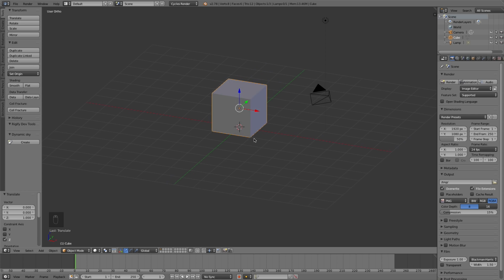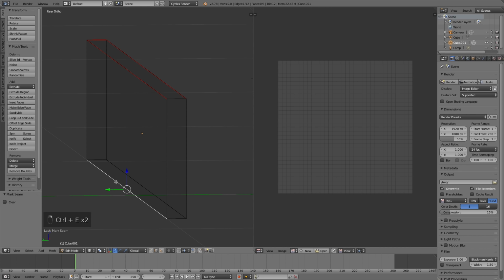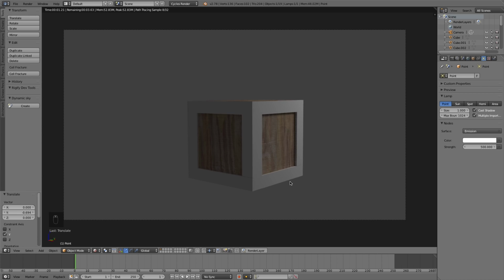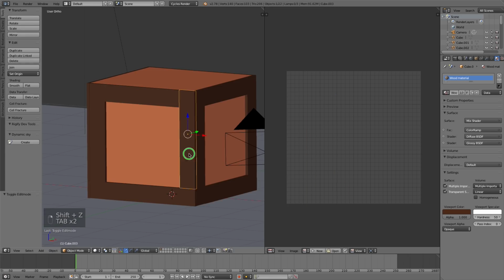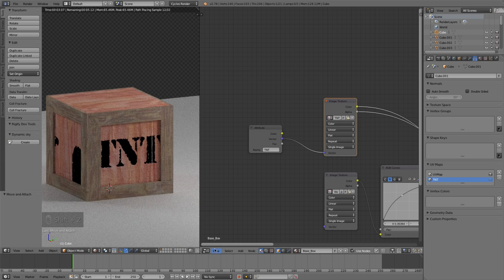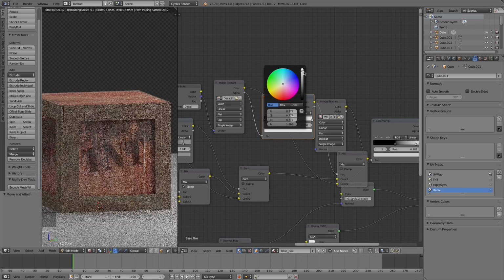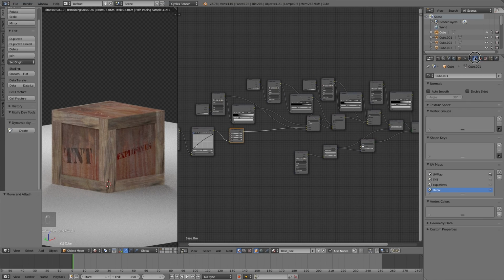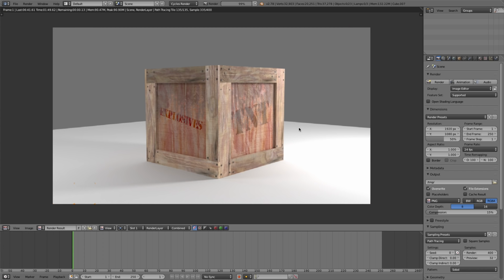The Perfect Project For Blender Beginners!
This in-depth texturing tutorial will guide you through the process of modeling a simple wood crate and adding the necessary textures to the model to make it look realistic. After watching this tutorial, you will know how to UV unwrap a cube, apply details to image textures, and layer multiple UV maps to add different decals and grunge maps.